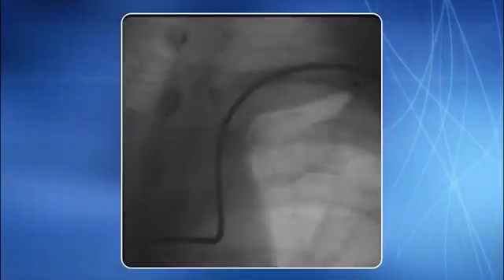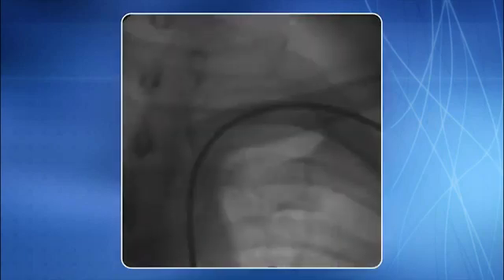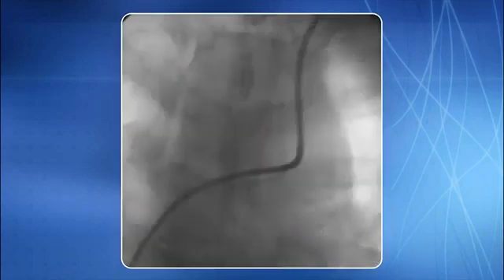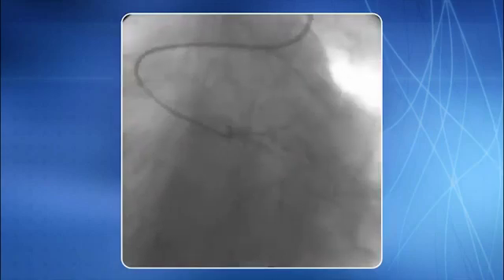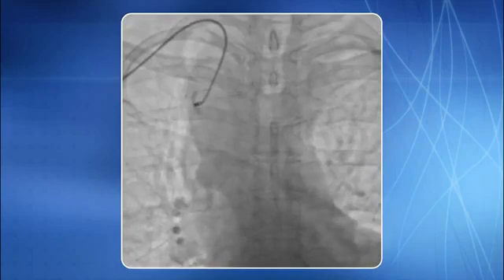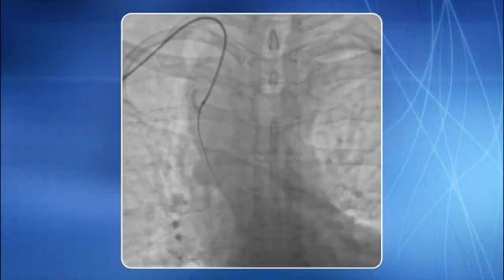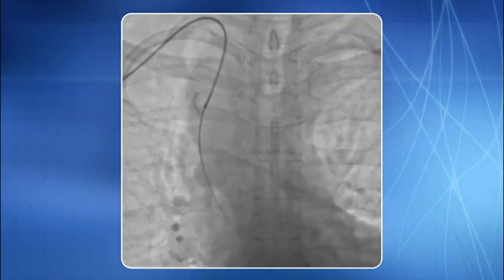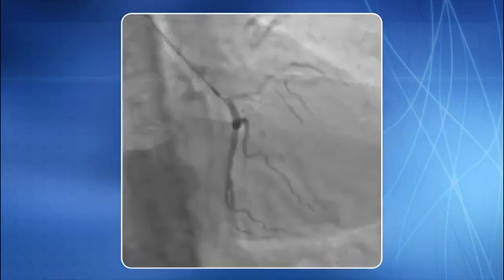Issue of LAD